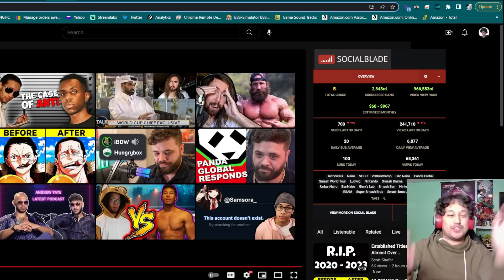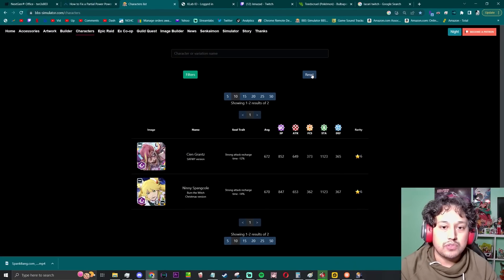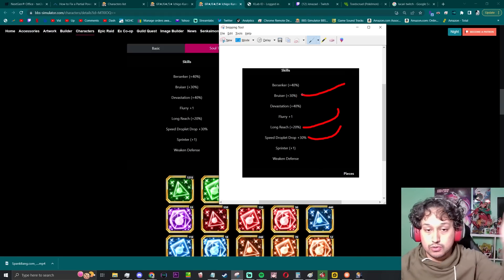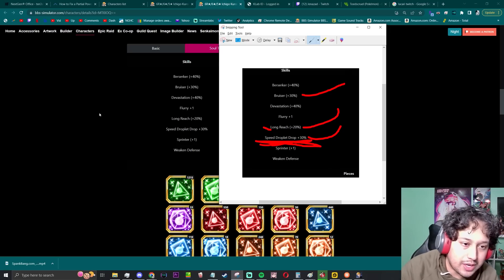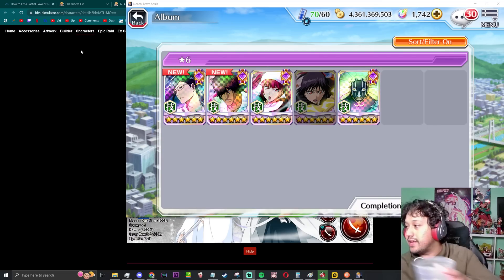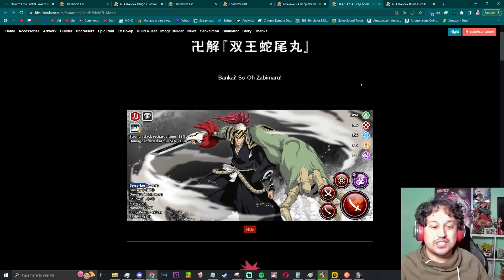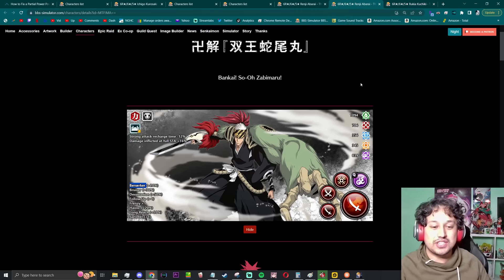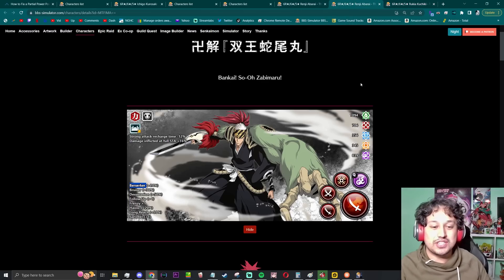TYBW Round 3 Resurrections! True Shikai Ichigo, Bankai Renji & Bankai Rukia | Bleach Brave Souls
Bleach Brave Souls Thousand-Year Blood War Review & Gameplay & Showcase